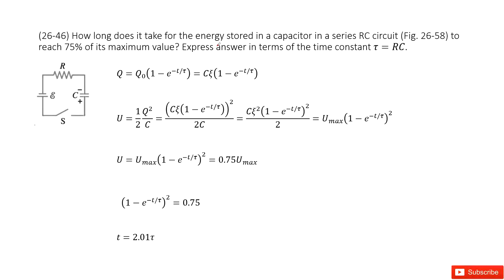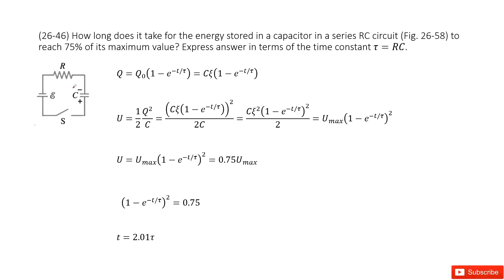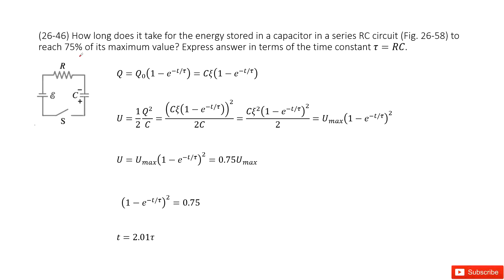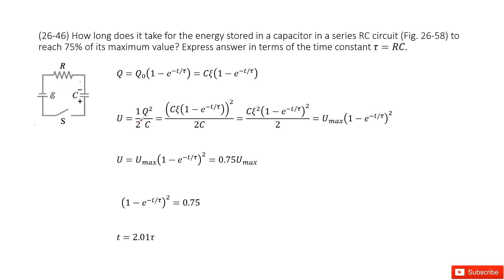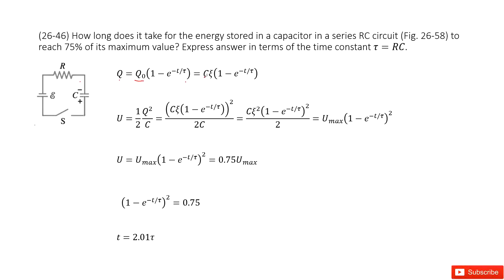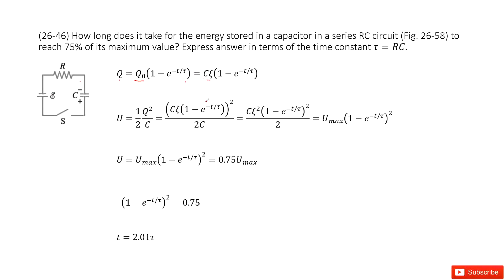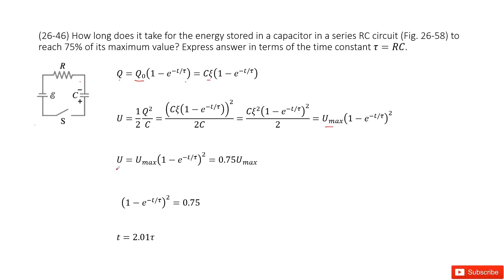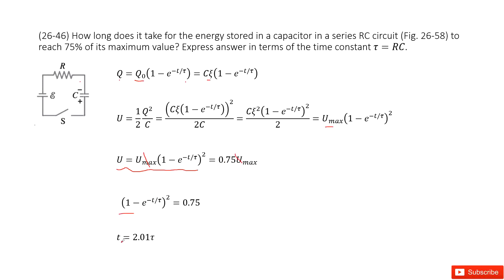(26-46) How long does it take for the energy stored in a capacitor in a series RC circuit (Fig. 26-5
(26-46) How long does it take for the energy stored in a capacitor in a series RC circuit (Fig. 26-58) to reach 75% of its maximum value? Express answer in terms of the time constant τ=RC.